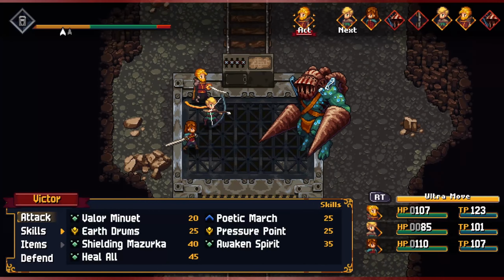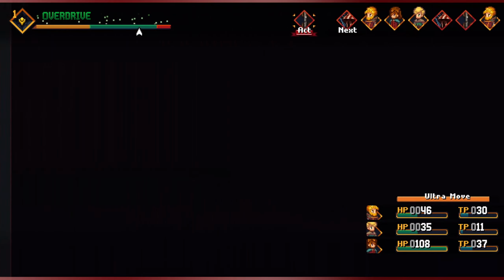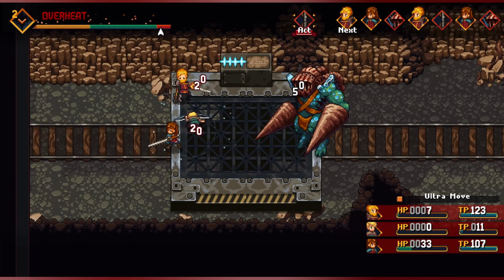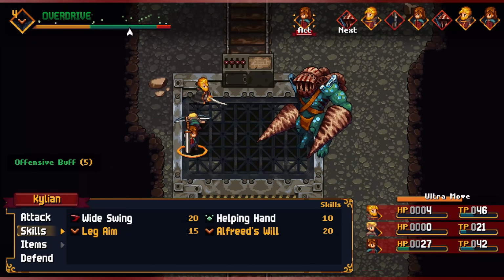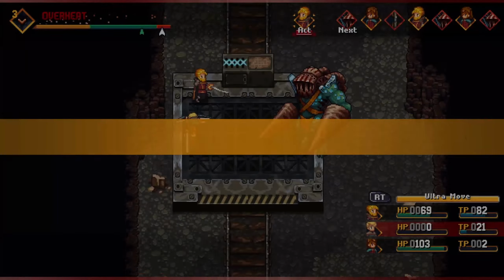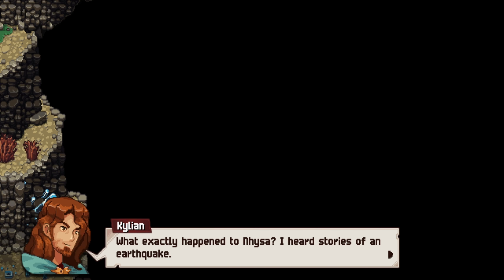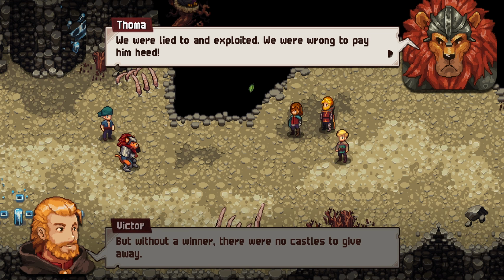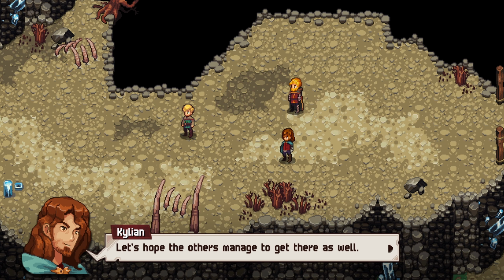Chained Echoes: Giga Drill Breaker (Let's Play - Part 14)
Welcome to our Let's Play of Chained Echoes on PC!

Today we catch up with Robb, Kylian and Viktor and continue exploring the mines

Chained Echoes is a 2022 role-playing video game created by Matthias Linda and published by Deck13